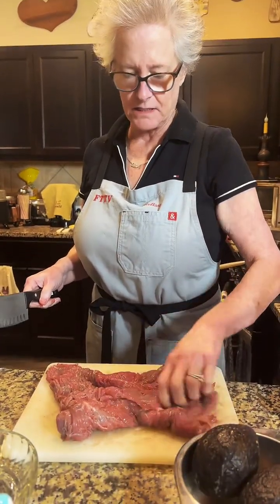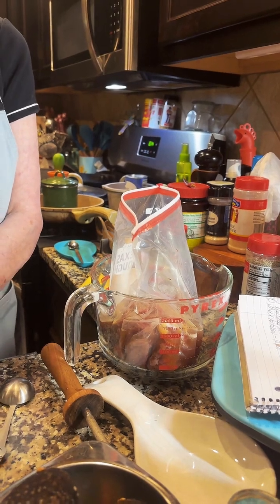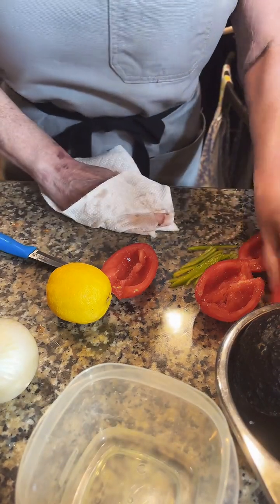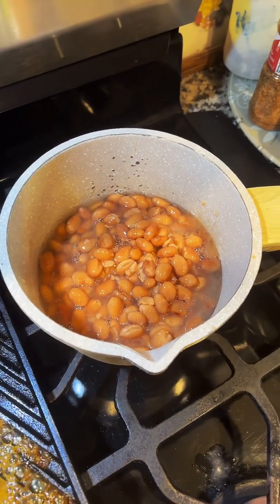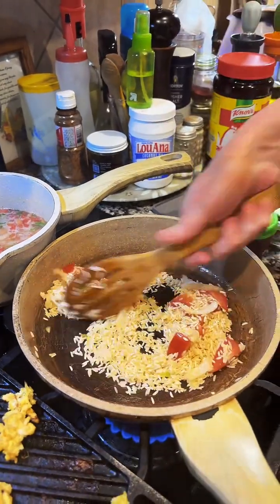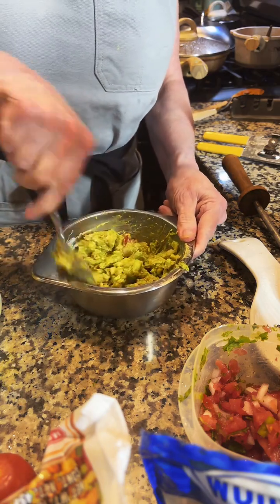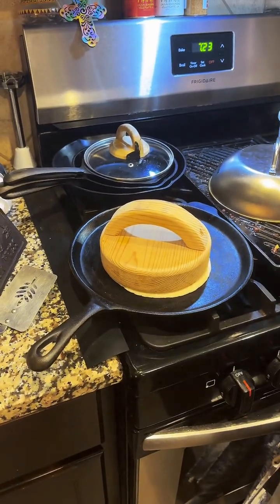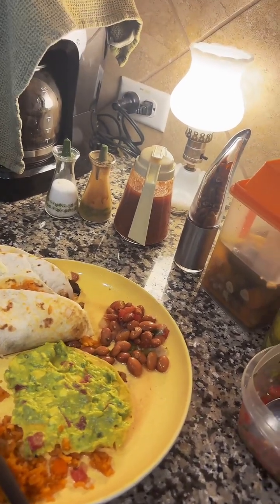Beef & Chicken Fajitas on "The Spice Is Right" with MelissaMurd | FoodtokTV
Watch as FoodtokTV's Melissa & Mark (MelissaMurd) welcome us to their kitchen with beef and chicken fajitas!

Watch FoodtokTV's "The Spice Is Right" with Melissa & Mark Murdaugh live on Mondays at 6/central. When Melissa isn't being a full-time nurse, she loves to show her passion with cooking while both Melissa and Mark enjoy the company of the people willing to learn